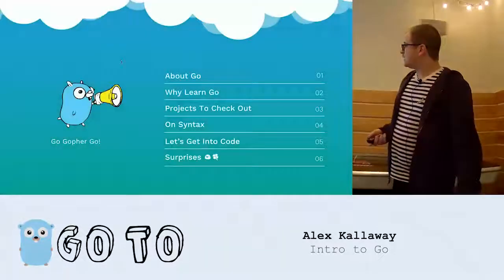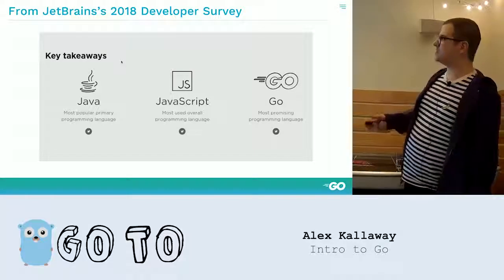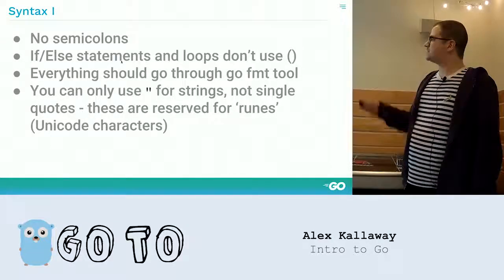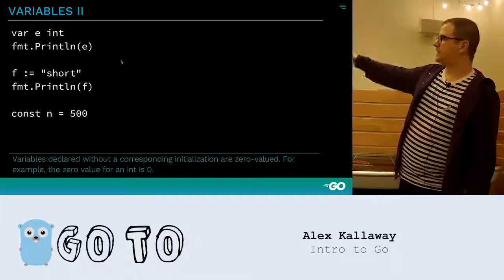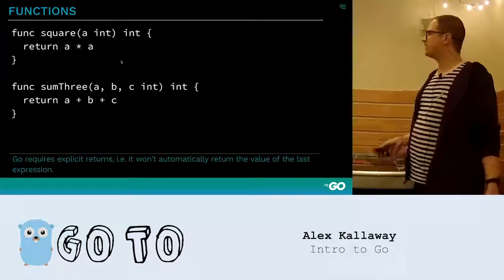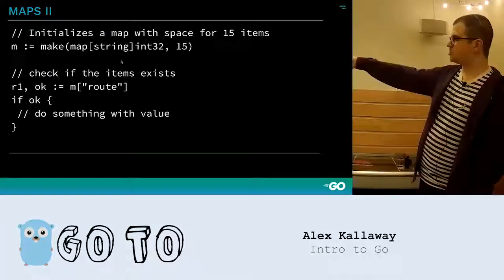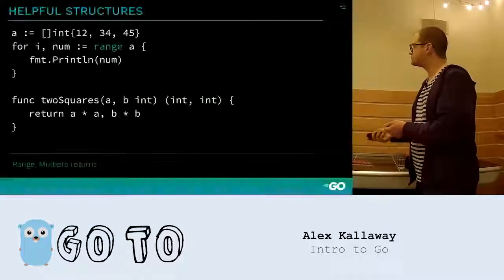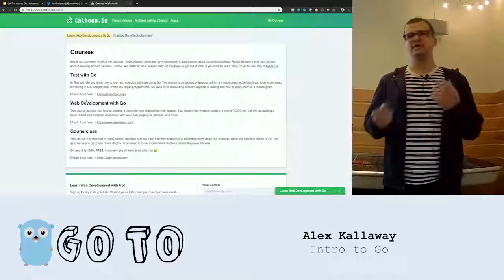Alex Kallaway - Intro to Go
GoTO: Tech Talks
January 17, 2019